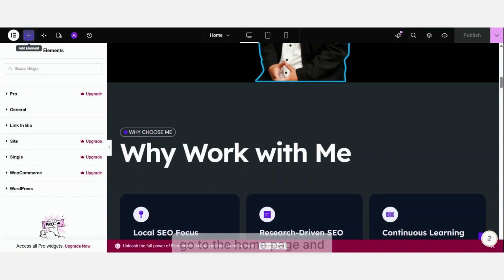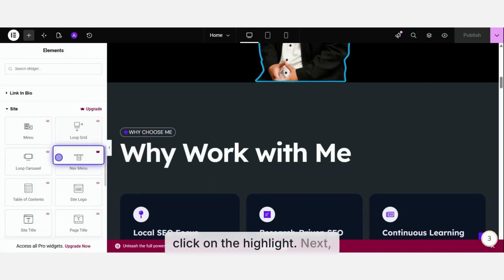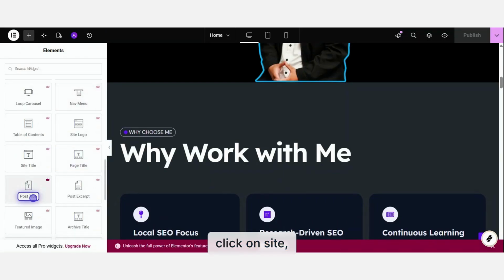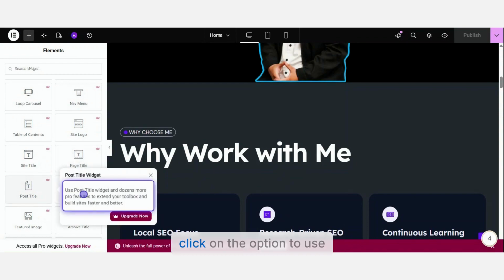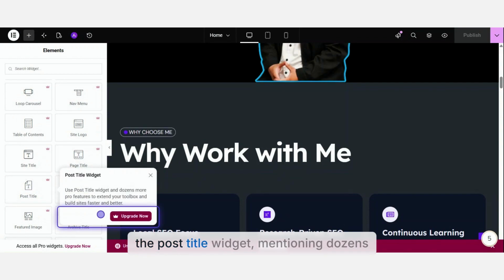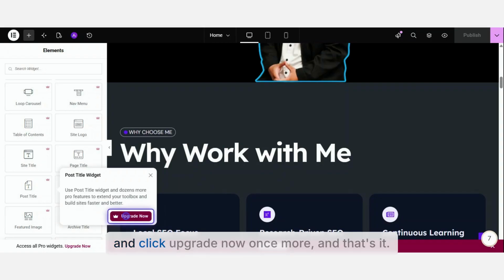How to Add Post Title in Elementor (Easy Guide)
In this video, we discuss how to add post title in Elementor, a common challenge for users who don't have the Pro version. We'll show you the exact click path to add a post title using the free version, and explain how to use the Post Title widget effectively. Whether you're looking to add a post title in Elementor or wondering if it's possible without Pro, this guide covers it all. We'll also demonstrate the upgrade prompt and what to expect if you choose to upgrade. By the end, you'll know exactly how to add a post title in Elementor, even if you're on a budget.

00:00 Introduction
00:10 Steps Overview
00:21 Editing Home Page
00:48 Feedback and Conclusion